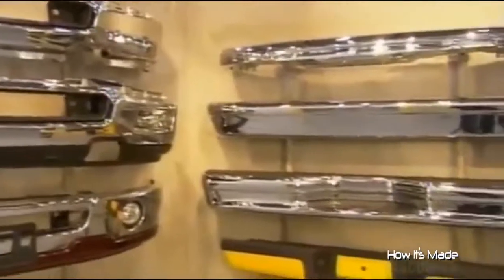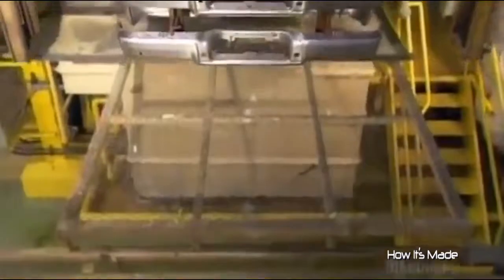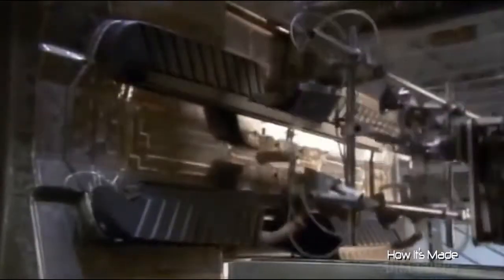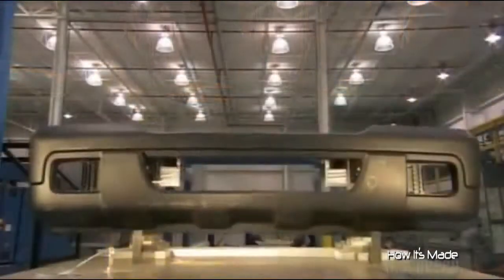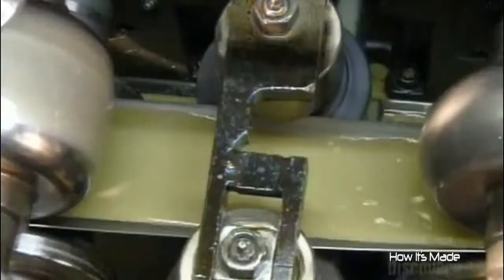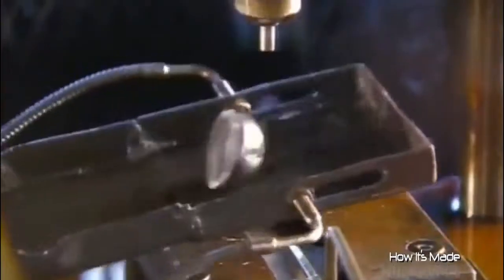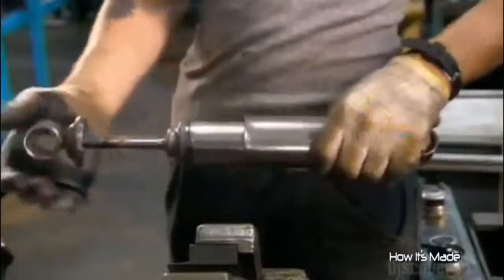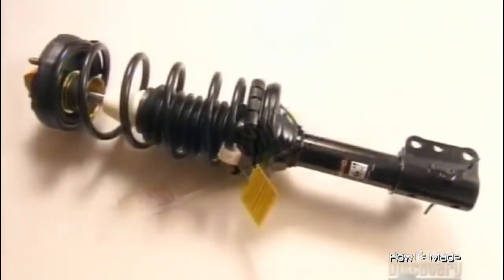How Bumpers and shock Absorbers are made_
Video Credits: How its made tv